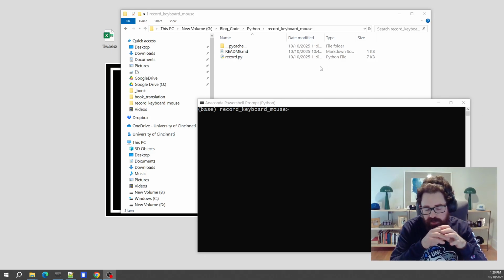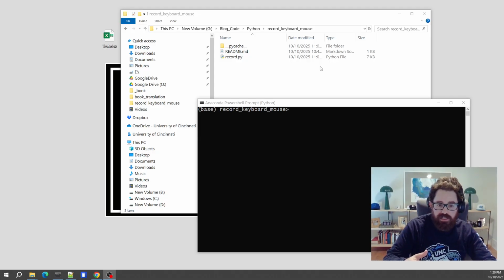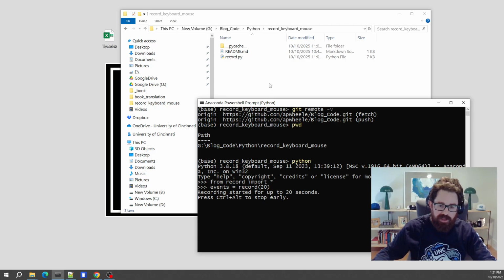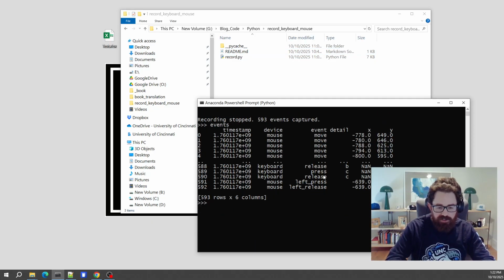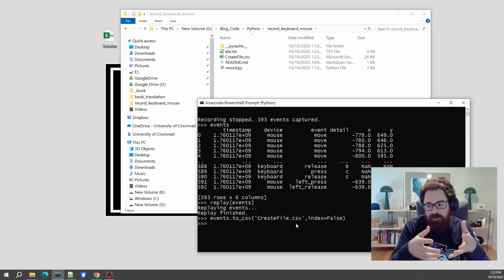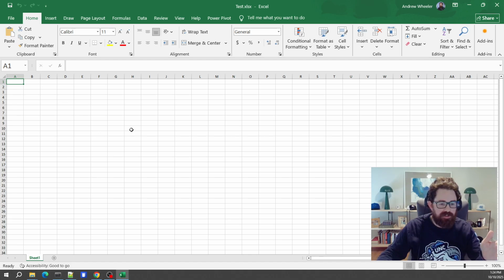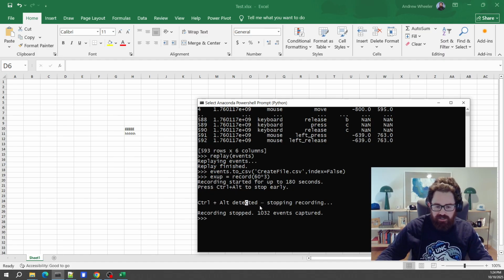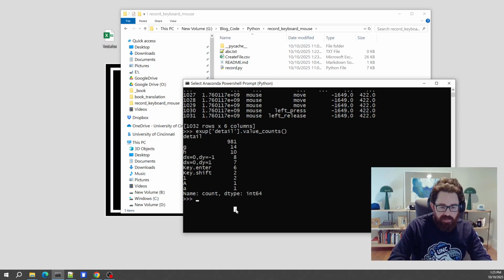demo python recording mouse and keyboard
Using python to record your mouse and keyboard inputs. Used to automate standard inputs, like pointing and clicking in desktop software.